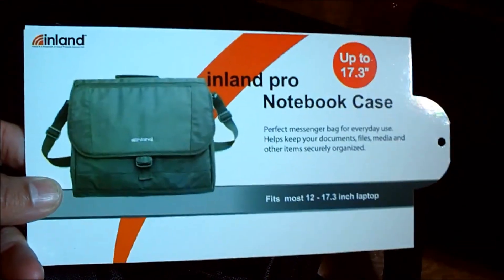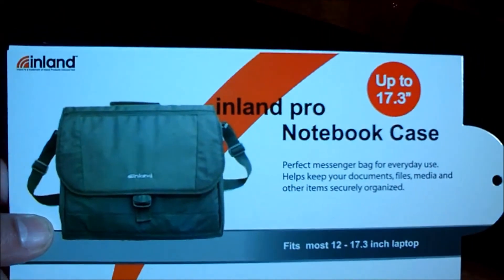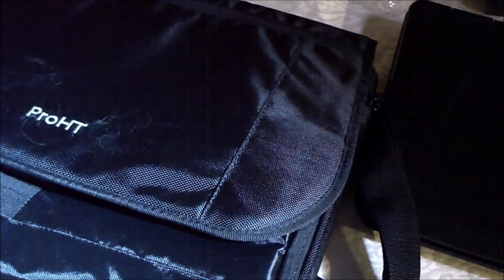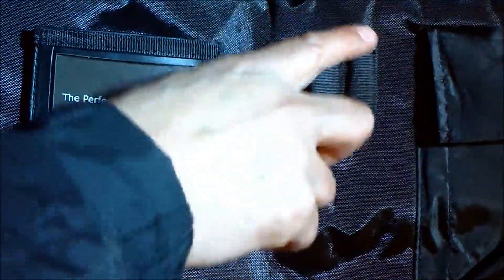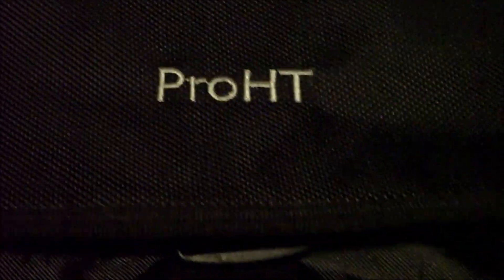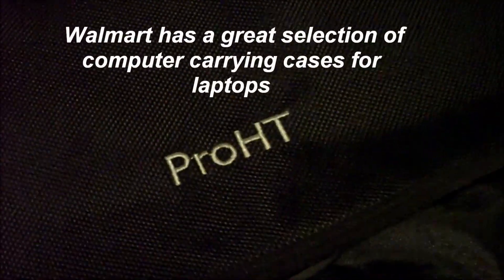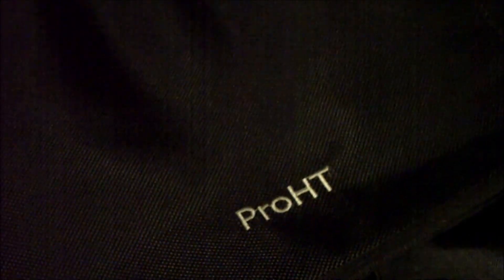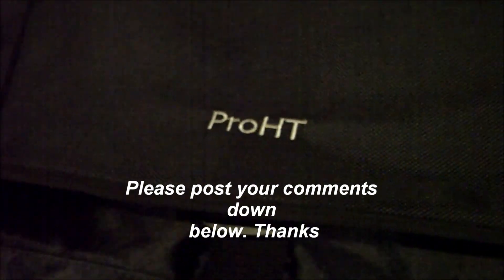Laptop Carrying Case Review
Protect your laptop on the go with the Inland Pro 17-inch Laptop Computer Carrying Case. This black nylon laptop bag has a riveted top handle and a padded shoulder strap. The water resistant laptop case has multiple compartments to store CDs, DVDs, documents and other accessories. Adjustable padded dividers allow you to customize the Inland laptop bag to better organize your gear.
Inland Pro 17-inch Laptop Computer Carrying Case:• For laptops with screens up to a maximum of 17.3" wide
•Made of tough nylon
•Wire frame construction for durability
•Handle with reinforced rivets
•CD-ROM/zip drive storage
•3.5" diskette storage
•Business card holder
•Adjustable padded divider
•Three folder-sized document compartments
•Non-skid rubber feet
•Cell phone pocket in front compartment
Product Type
Notebook carrying case
Features
Water resistant
Model No.IPI02451
Shipping Weight (in pounds) 7.0
Product in Inches (L x W x H) 12.5 x 17.0 x 3.7
Online at Walmart
A great buy for $20.87 before tax. Shipping is free to the nearest Walmart store.